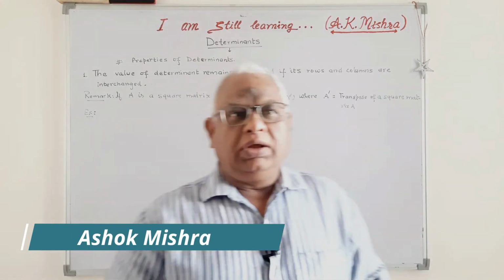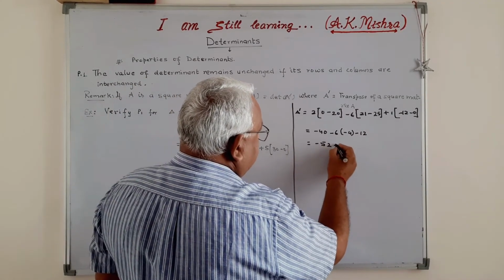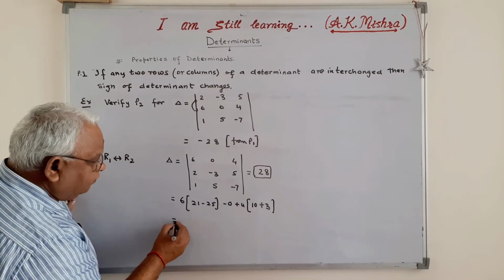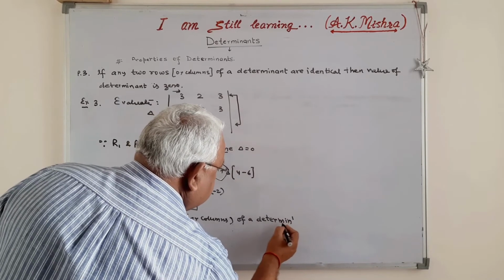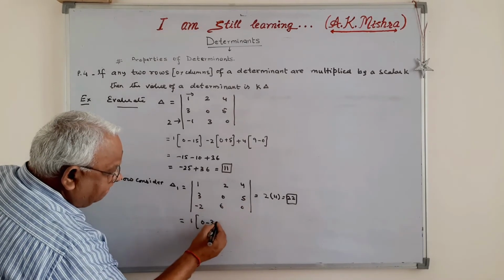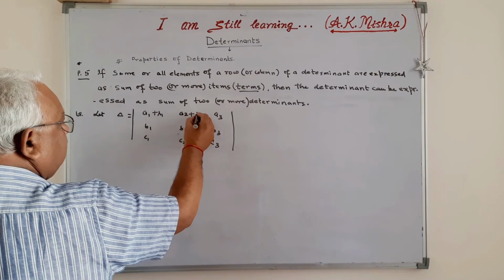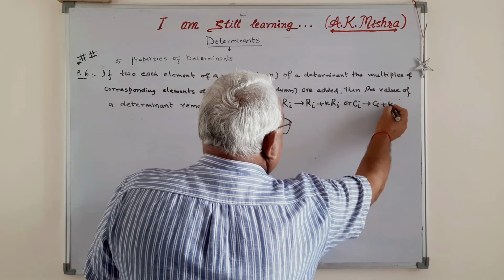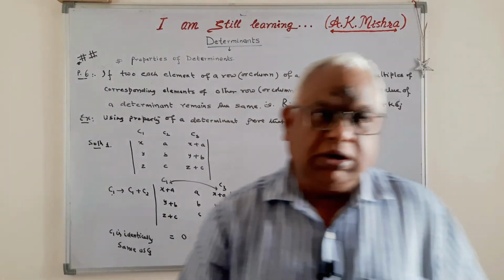Determinants - Properties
In this video, the properties of Determinants are explained.

Keep in touch with us! Follow us on other platforms

About Us:
Welcome to Rudra Maths Academy. Rudra Maths Academy is an initiative to provide free and quality education to students in the field of Mathematics. Our vision is to help students in overcoming their fear of Mathematics and bringing the best out of themselves.